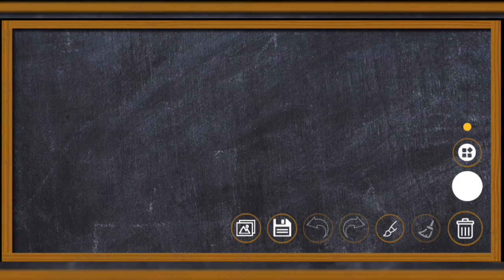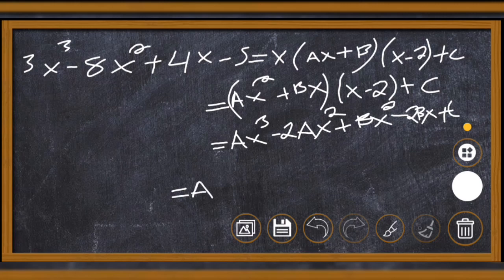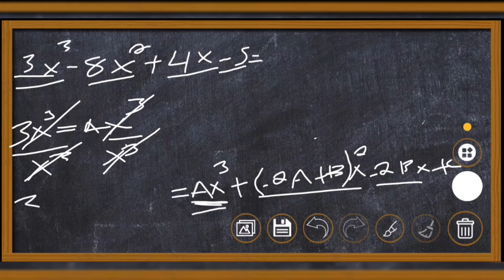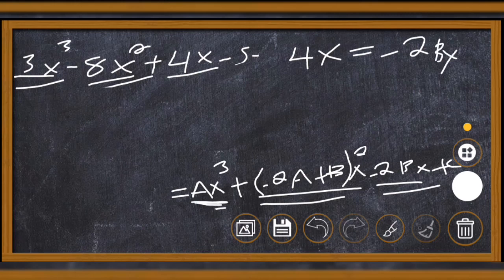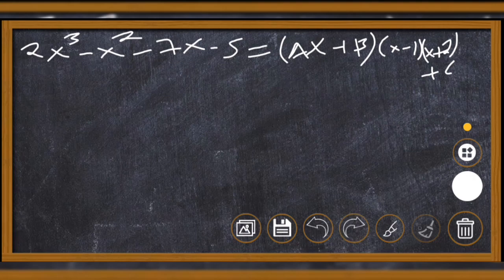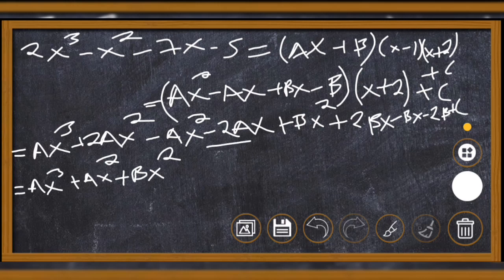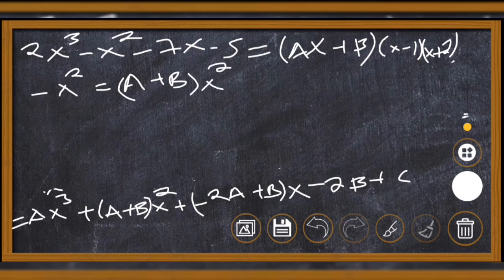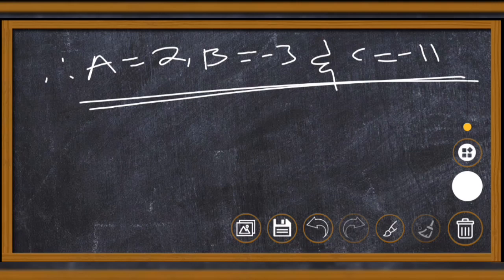Identical Polynomial functions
In this comprehensive video, we dive deep into the concept of identical polynomials - algebraic expressions that, despite potentially having different variable names or coefficients, are ultimately the same mathematical entity. I'll walk you through the key criteria for determining if two polynomials are identical, provide clear examples to illustrate the principles, and explain why a strong grasp of identical polynomials is so important, especially for students of algebra, calculus, and higher mathematics.

By the end of this video, you'll have a rock-solid understanding of identical polynomials and be able to confidently identify and work with them. Whether you're preparing for an exam, reviewing core math fundamentals, or simply want to deepen your knowledge of polynomial algebra, this video has you covered. So grab a pencil and paper, and let's get started!